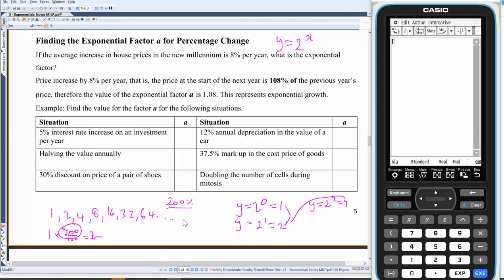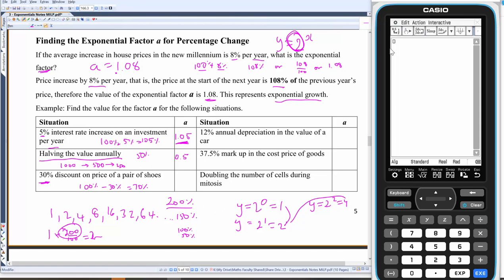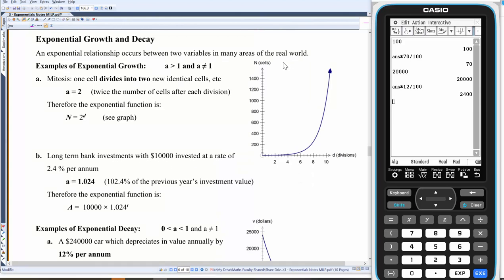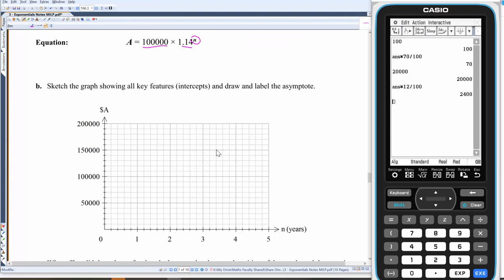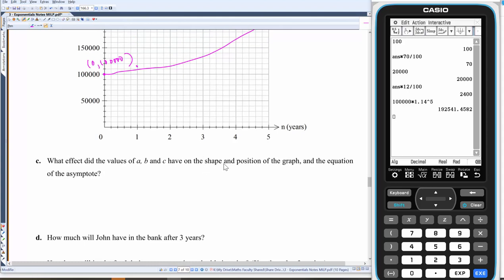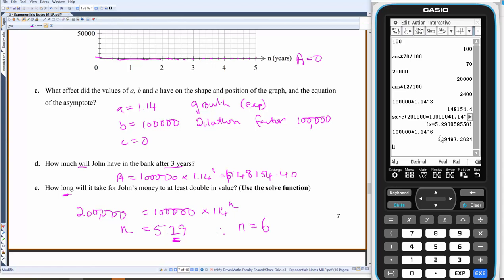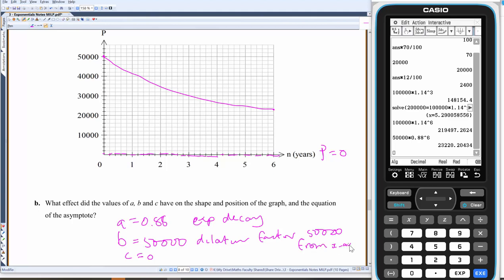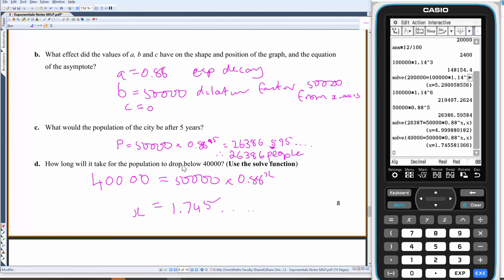Exponential Factor and Begining Modelling